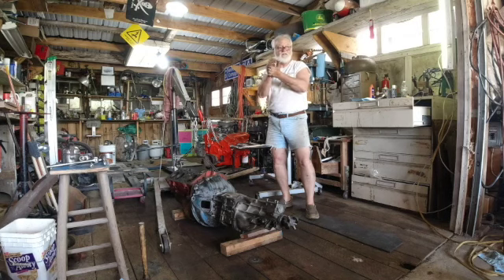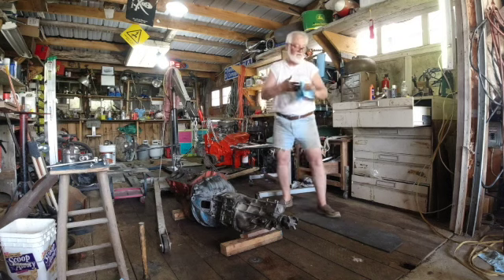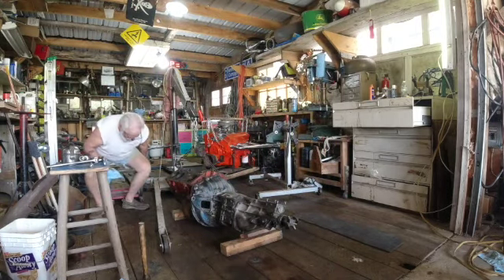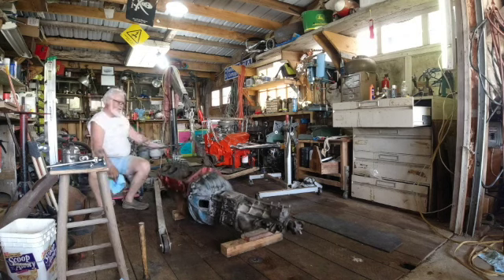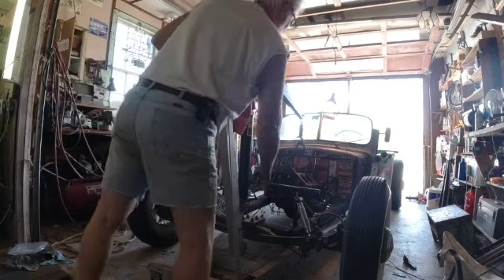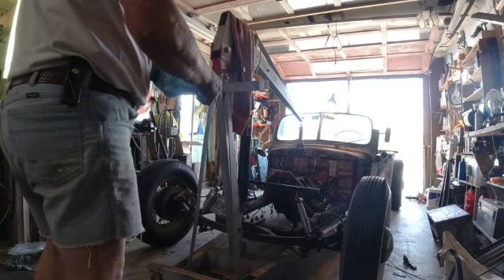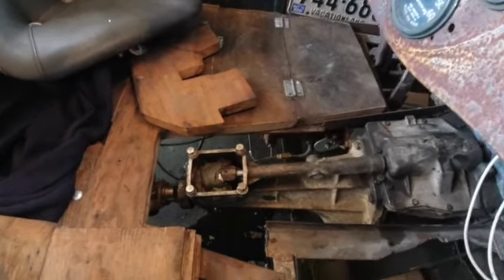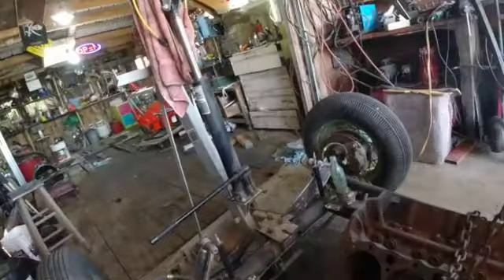Rat Rod Test Fit motor in